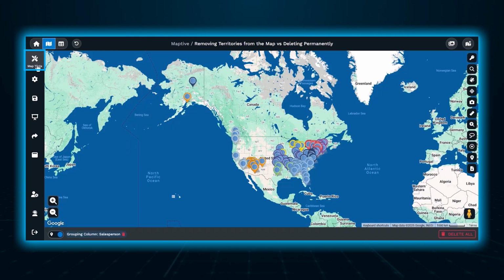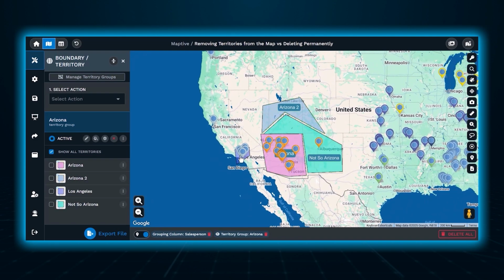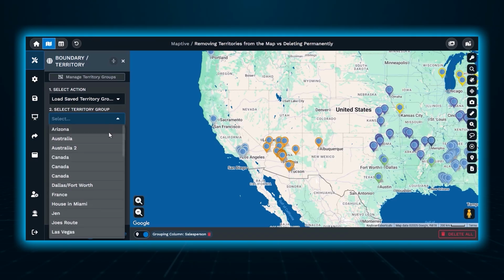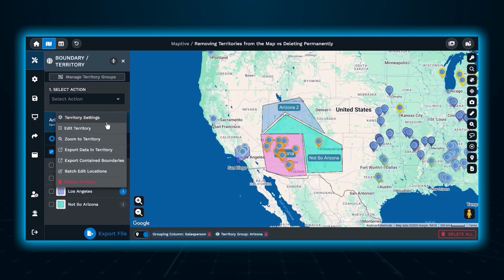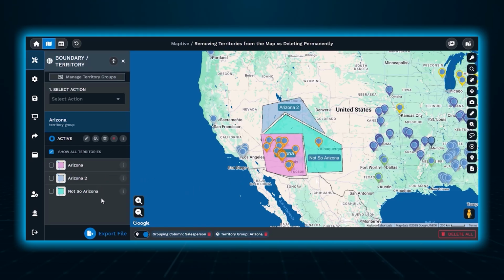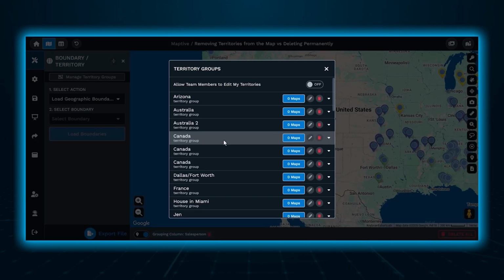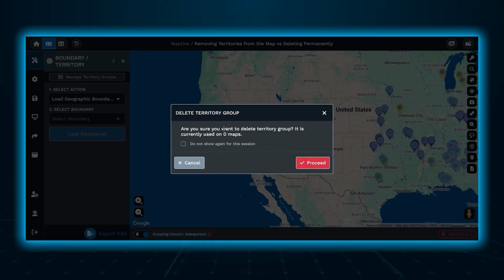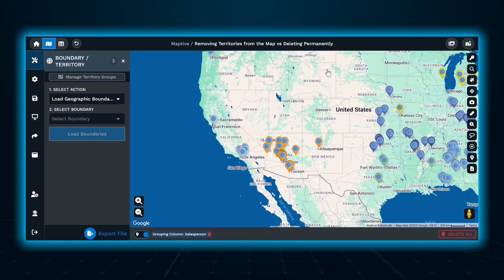Removing Territories vs Deleting Territories in Maptive IQ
In this Maptive IQ tutorial, we explain the difference between removing territories from a map and deleting territories permanently. You’ll see how to load saved territory groups, temporarily remove territories using the red X, and permanently delete territories using the options menu and territory manager. We also cover what happens when a territory is deleted while used across maps, and why permanent deletion cannot be reversed. This video helps you manage territory groups safely and avoid accidental data loss.

Timestamps
00:05 Introduction: removing vs deleting territories
00:19 Creating or loading territory groups
00:32 Viewing territories on the map
00:42 Removing a territory from the map (red X)
01:04 Reloading saved territory groups
01:11 Deleting a territory permanently (three dots menu)
01:41 Territory removed permanently from the group
01:51 Managing territories from the boundary and territory tool
02:05 Viewing all saved territories
02:12 Deleting territories using the garbage can
02:27 Deleting territories used across maps
02:49 Key differences: remove vs delete
03:08 Closing